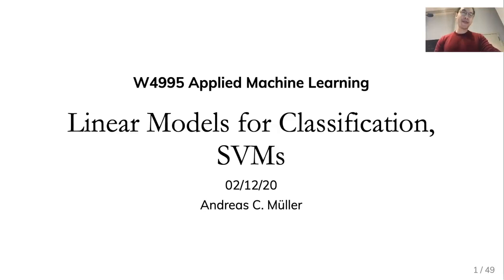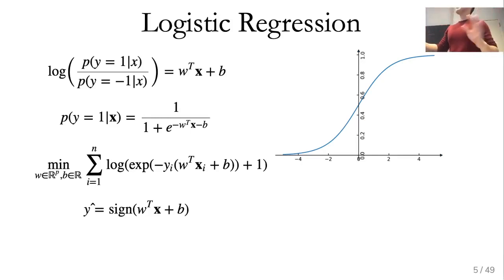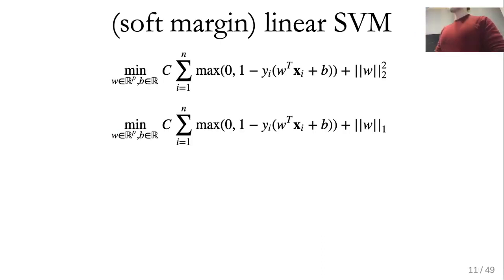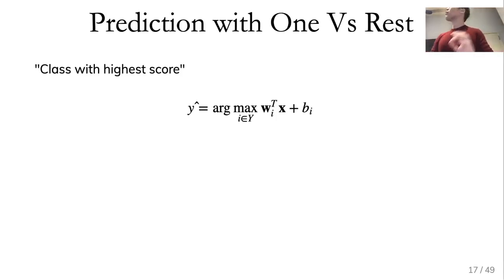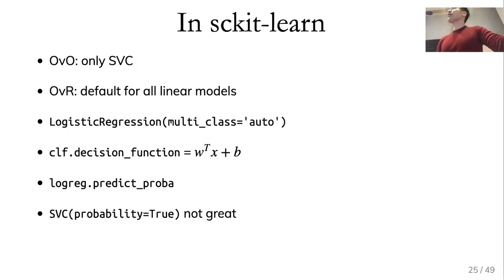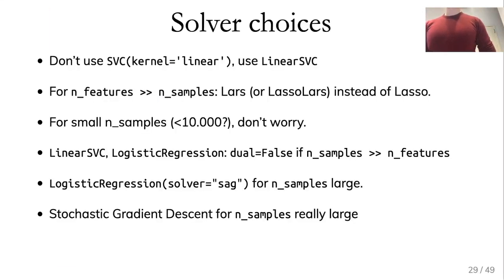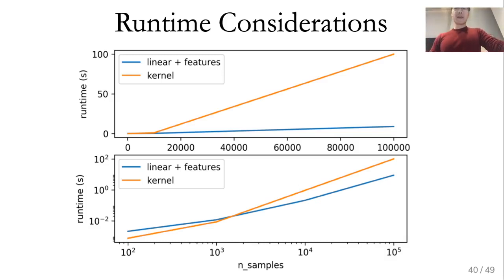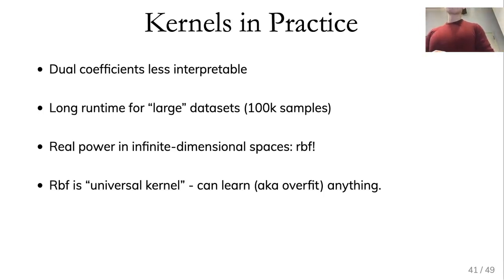Applied ML 2020 - 06 - Linear Models for Classification